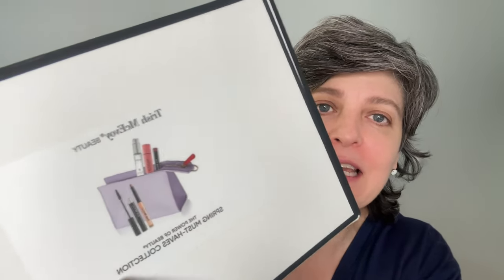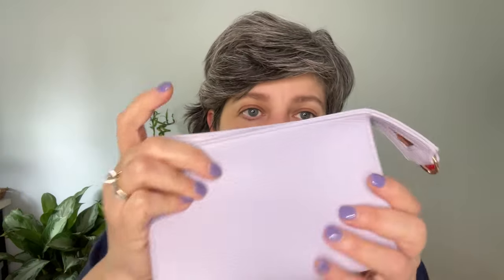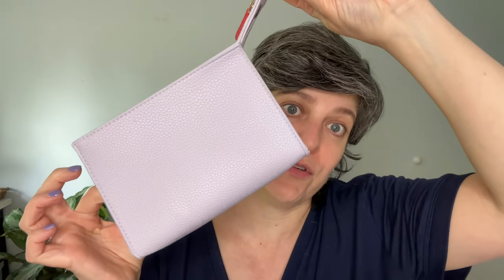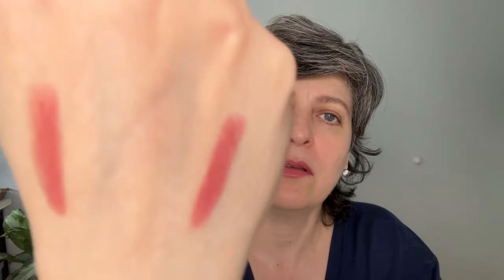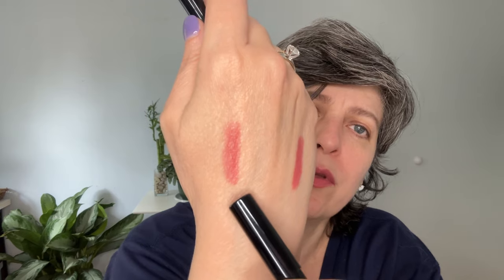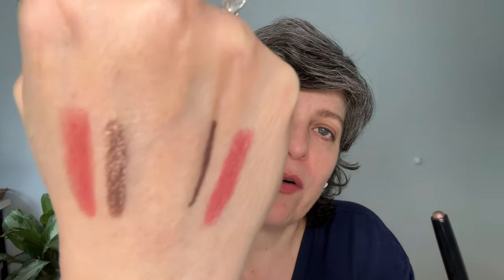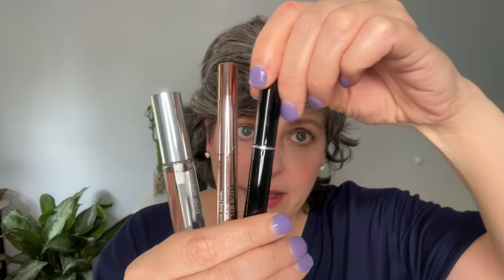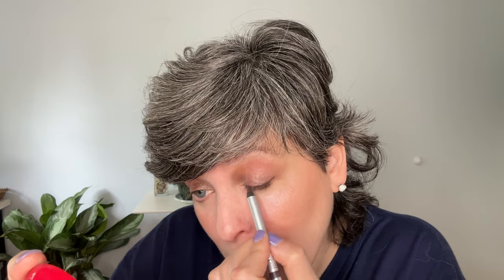TRISH MCEVOY X NEIMAN MARCUS EXCLUSIVE COLLECTION - SPRING ESSENTIALS 2023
Makeup:
Trish McEvoy Spring-Essentials 2023
Cle De Peau Radian Cushion Foundation in O10:
(Cle De Peau)

Brushes:
Sonia G Hinoki Brush Set
Rephr 24
Angie Hot & Flashy
ANGIE HOT & FLASHY BRUSH SET (7PC)
IT Cosmetics; Complexion Brush #7 (foundation)
Sonia G Sculpt Two
Designer Pro
Smooth Buffer
Mini Base
OR Sonia G Keyaki Brush Set; (travel size set )

GOOD SET:
Lotus Set

Facts about me, for reference:
Age: 51
Skin Type: Dry/Sensitive
Skin Tone: Neutral (a little toward the cooler side, yellow undertones)

Closest Foundation Shade Matches:
Surratt Drew Drop Foundation in 3.5